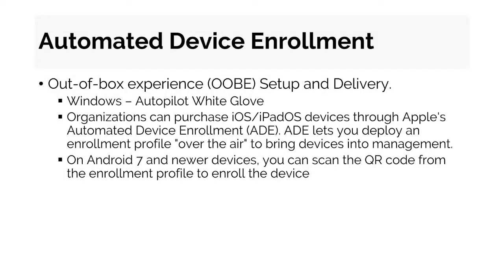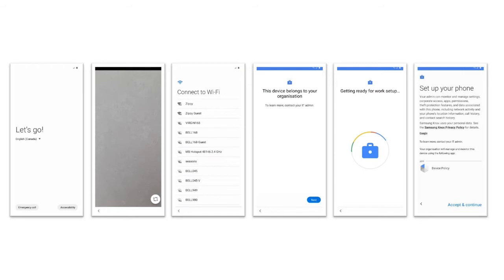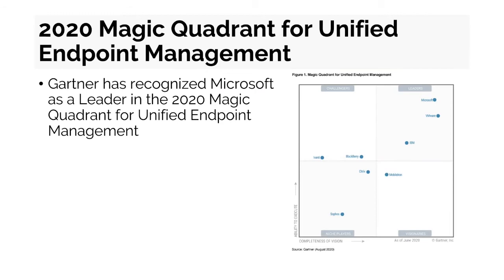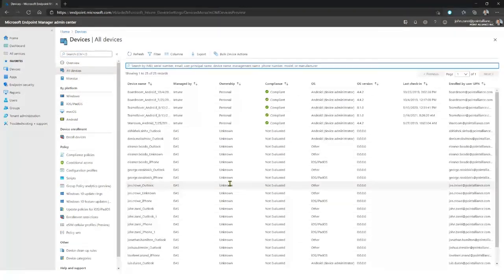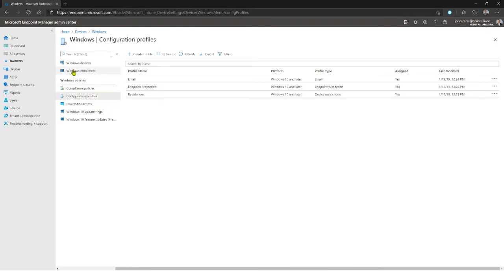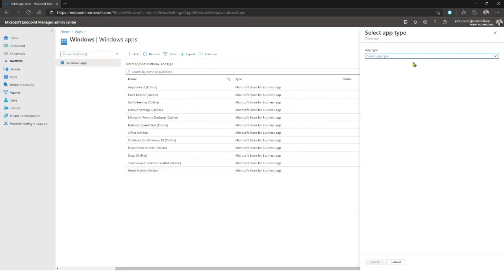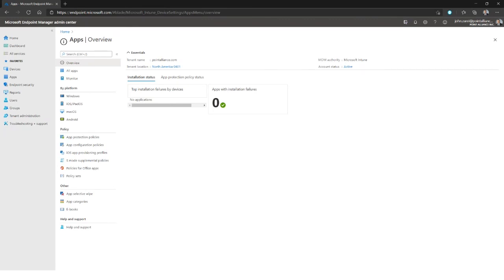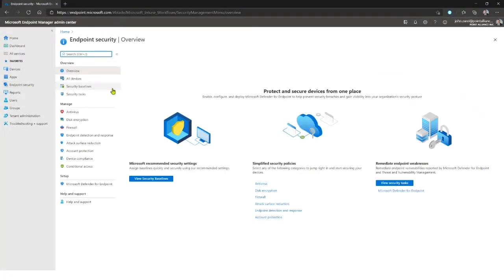What is Microsoft Endpoint Manager?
Learn how to get endpoint security, device management, and intelligent cloud actions in a unified management platform with Microsoft Endpoint Manager.

Microsoft Endpoint Manager meets organizations where they are in their cloud journey. Secure, deploy, and manage all users, apps, and devices without disruption to existing processes.

Cloud security across endpoints
Help protect user devices against threats using Microsoft Zero Trust technology with unique capabilities.

Comprehensive Windows 10 management
Simplify automated provisioning, configuration management, and software updates for all your endpoints.

Maximum return on investment
Leverage existing investments to modernize the user experience with Microsoft 365 cloud telemetry.